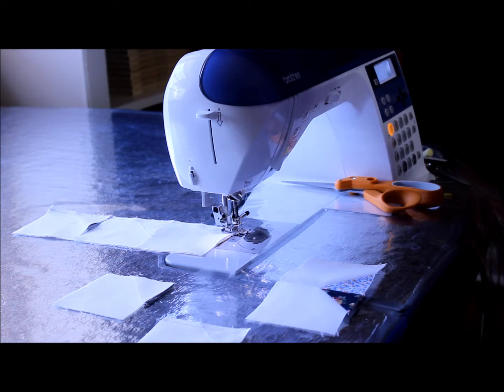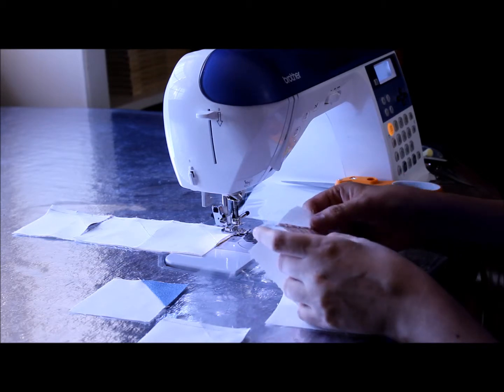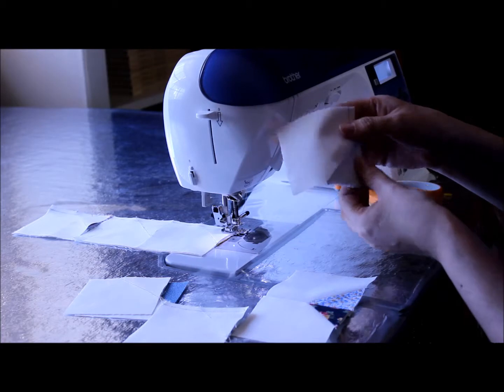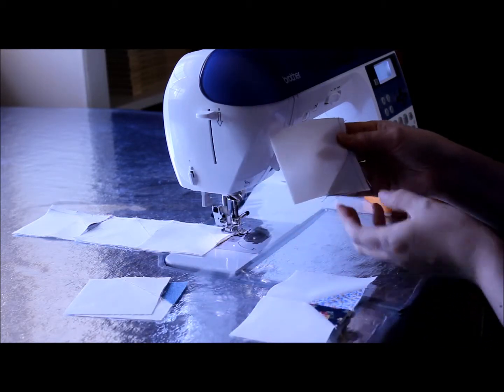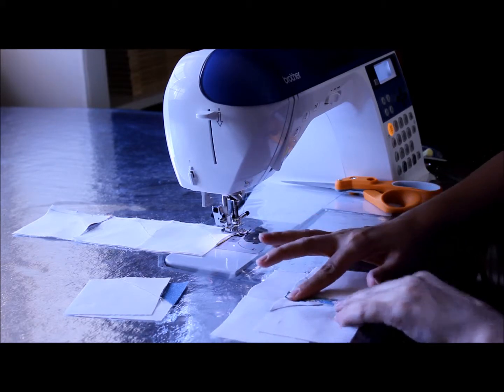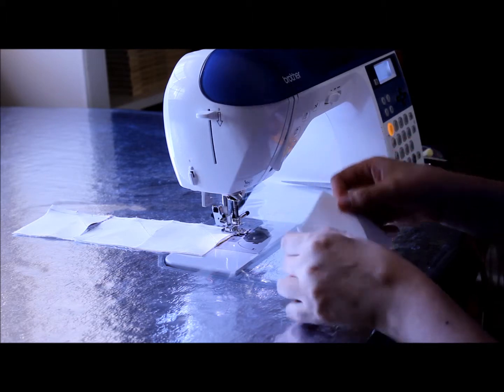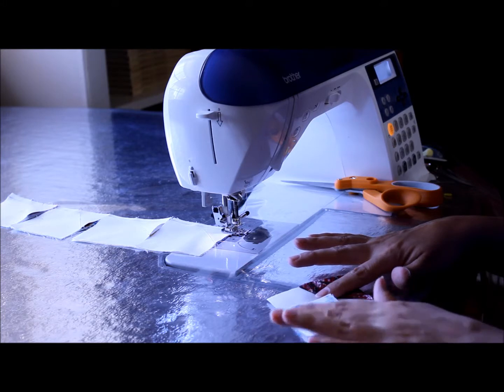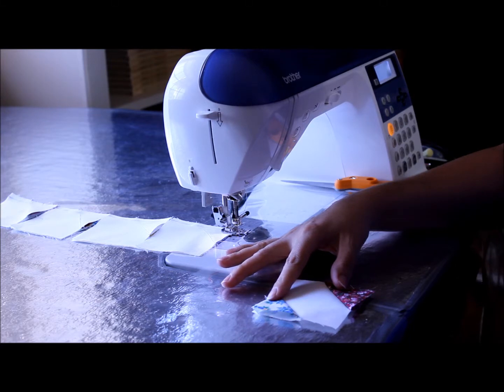Peace By Piece Mystery 2014 Clue 5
The next installment of instructions for the Peace By Piece Mystery 2014 quilt.  We are getting so much closer!  This is what you need to do next with the 156 squares that have a flip and fold corner.